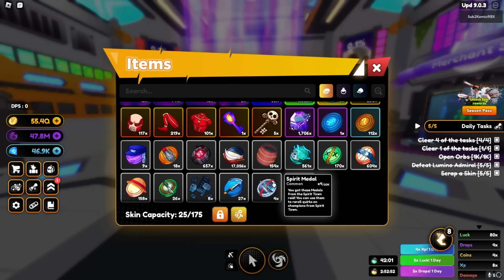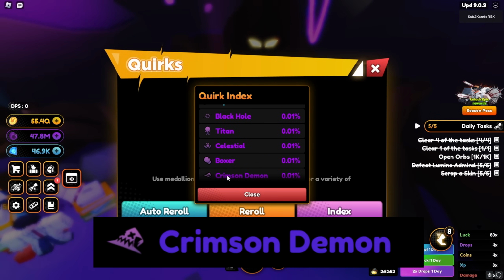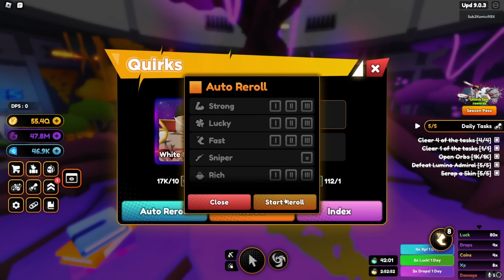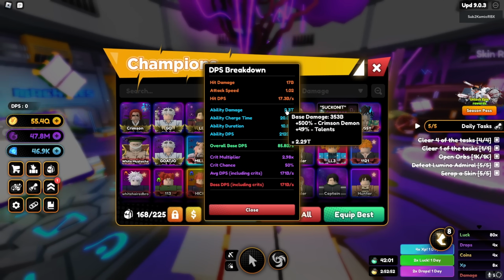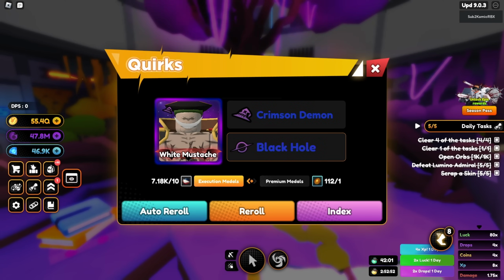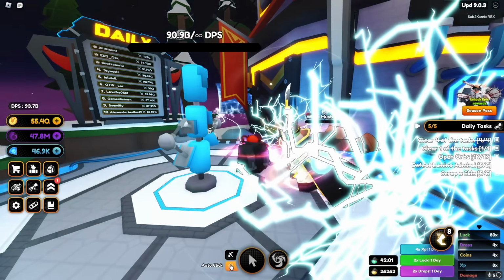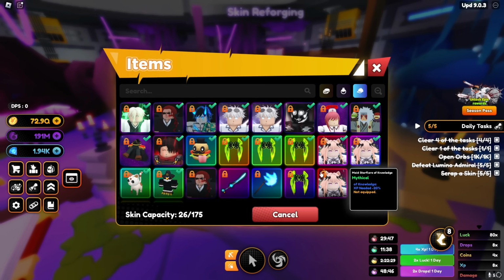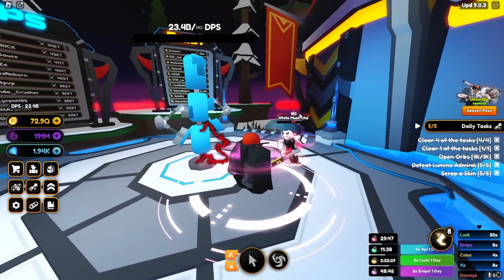I GOT "THE FIRST" DOUBLE ASCENSION COSMIC "WhiteBeard" in ... | Anime Champions Simulator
ASCENSION 3 IS GONNA BE BROKEN ! ! !

Game : Anime Champions Simulator is an anime based RPG on Roblox. You can earn yen, level up units, and hatch fighters to become stronger in the game. Collect rare fighters, and redeem new codes.

Tags